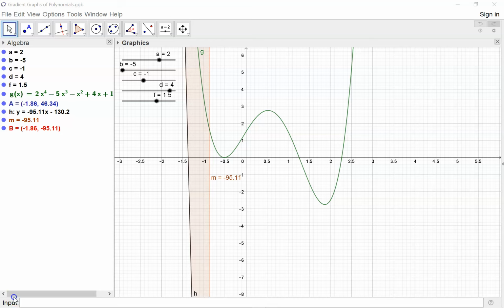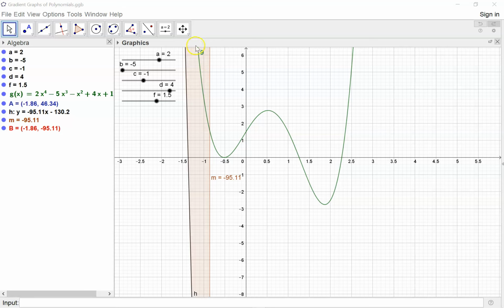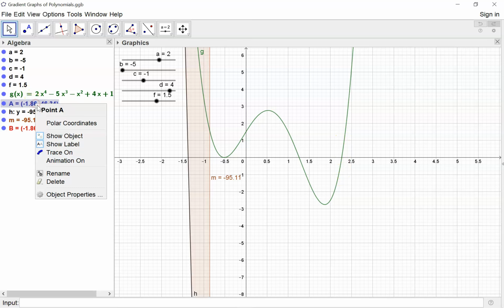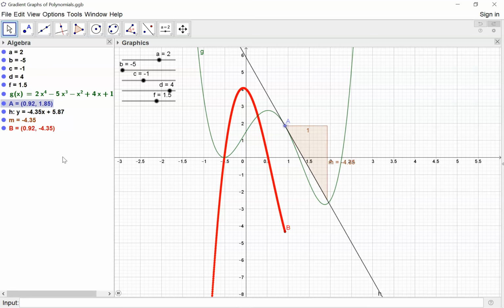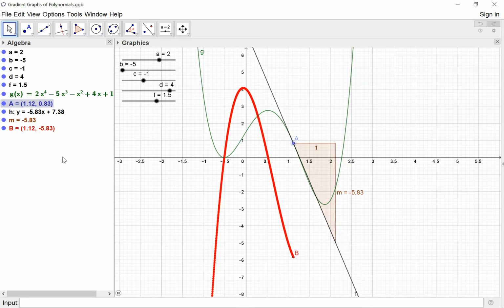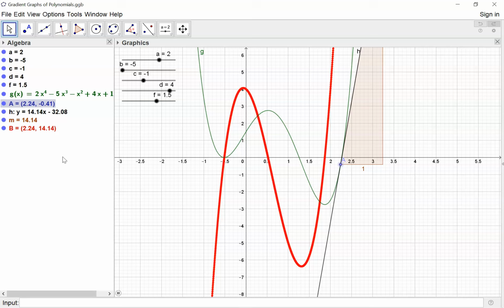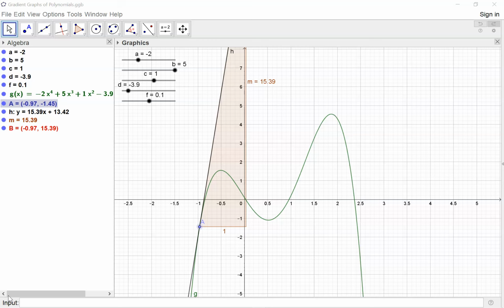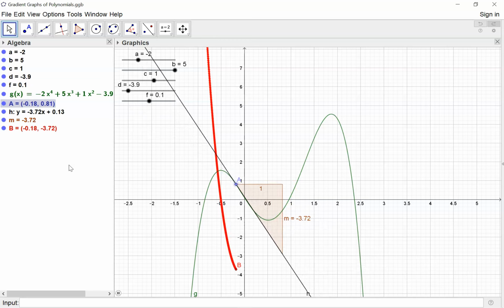4 GRADIENT GRAPHS QUARTICS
A look at gradient functions and their graphs of quartic functions.